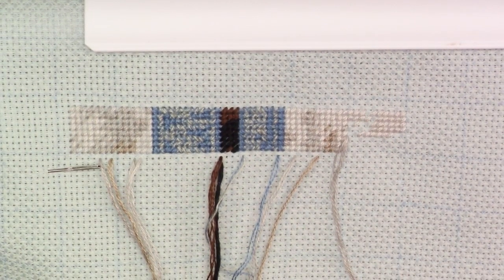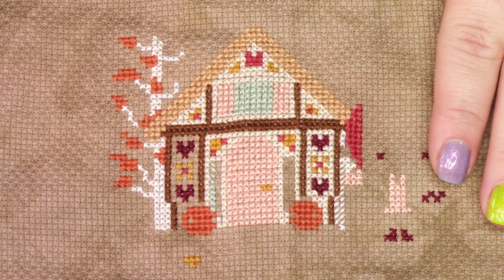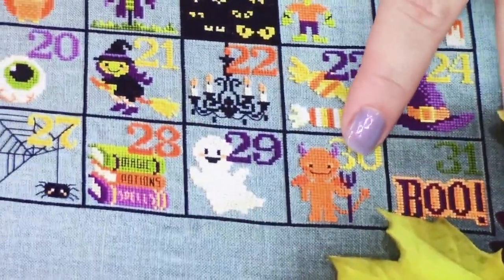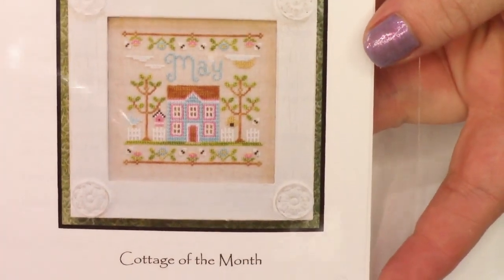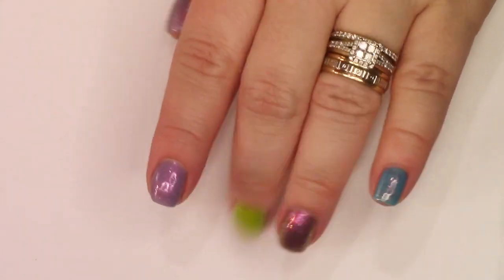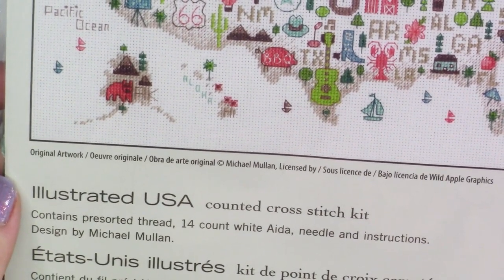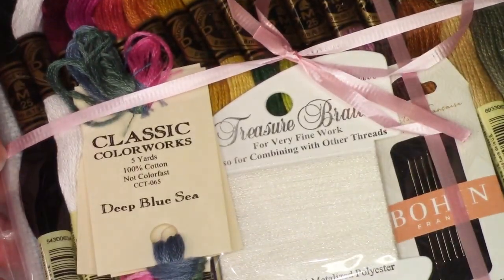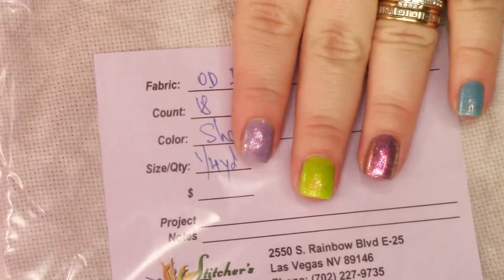Flosstube #2 Journey to the Center of the Stitcher's Paradise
Welcome to my Flosstube! Stick around- you might find something you didn't know you love 💗

Links for things I mentioned:
Moon Shine Mani

Cross Stitch Obsession:

Lehi, UT
84043